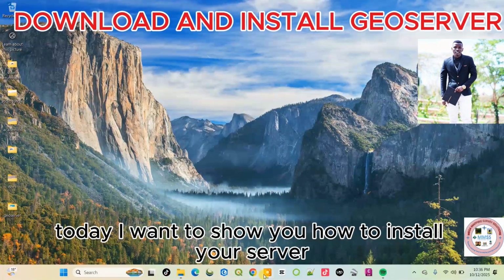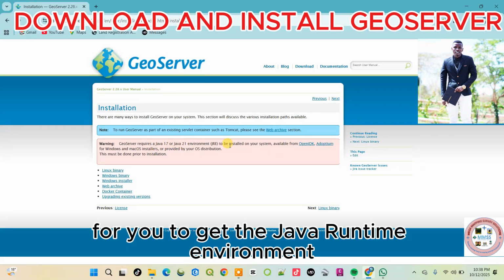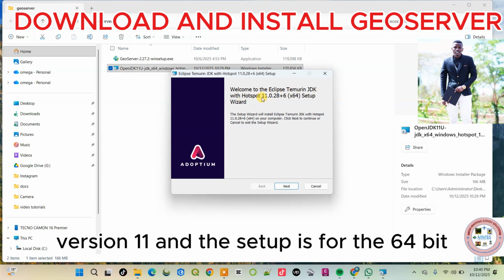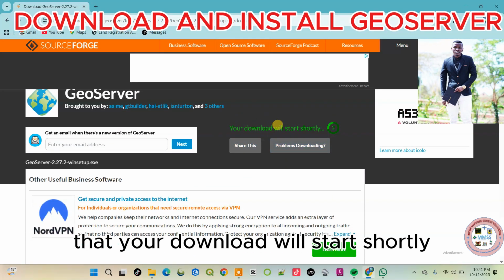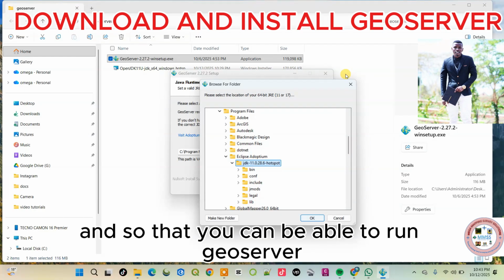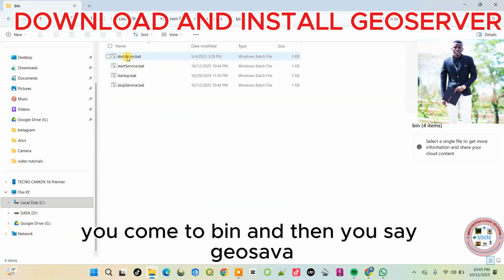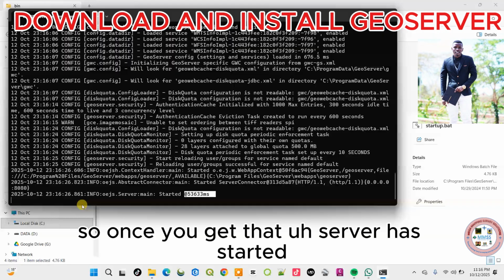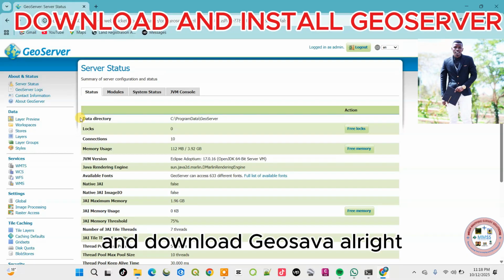Mega Mapping Survey Solutions provides accurate boundary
Looking for a **surveyor near me**? Mega Mapping Survey Solutions provides accurate boundary verification, subdivision, beacon re-establishment, topographical surveys, GIS mapping, and pre-purchase land inspections across Kenya. Your land deserves precision—call **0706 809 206** today.